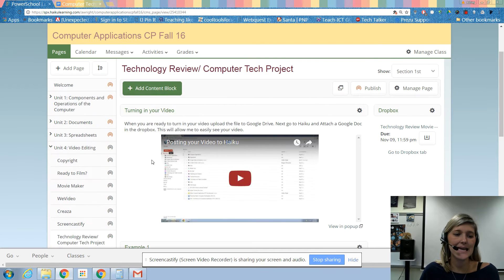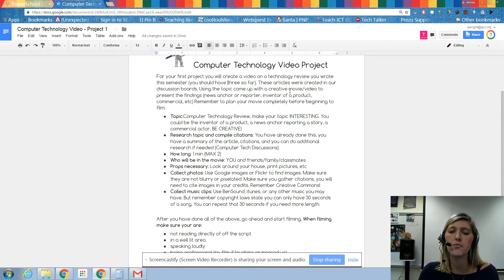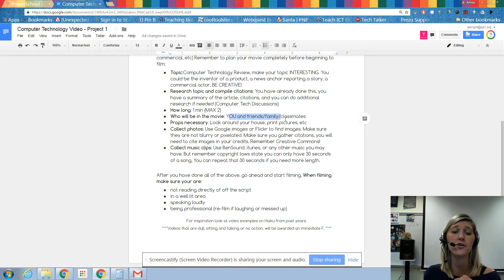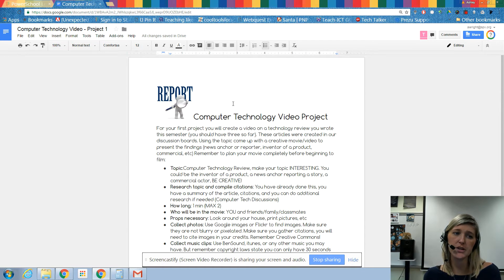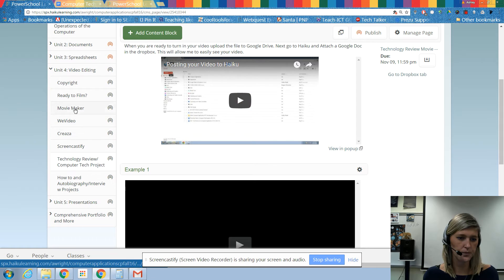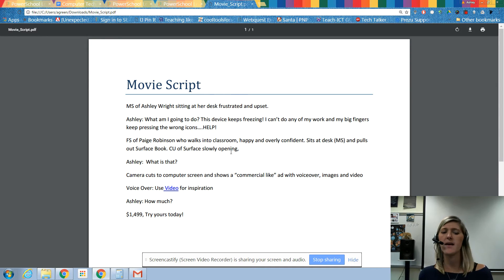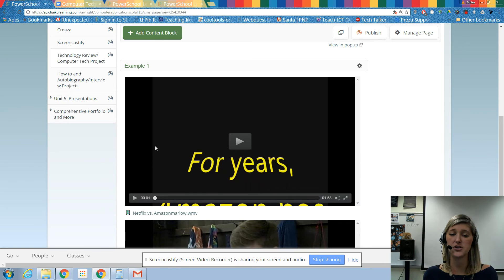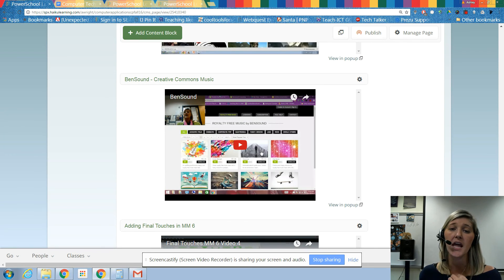Video Project Explanation